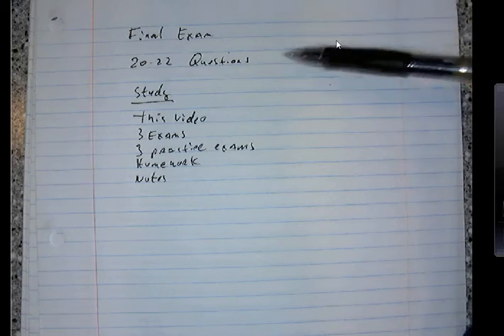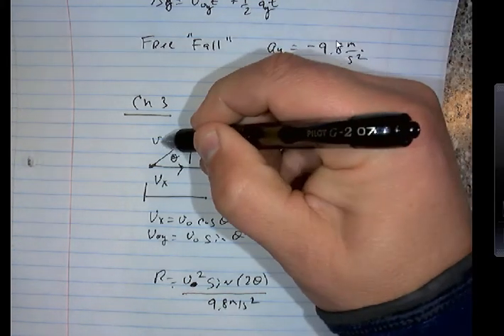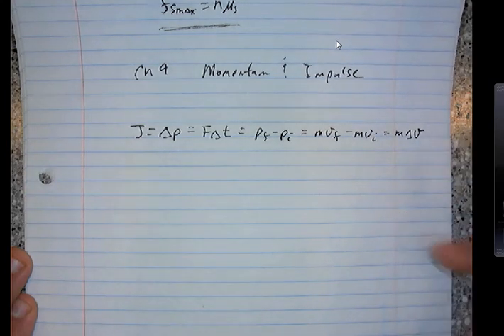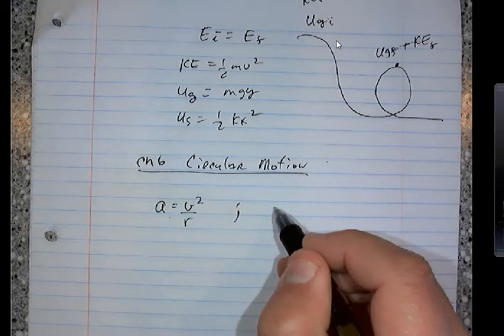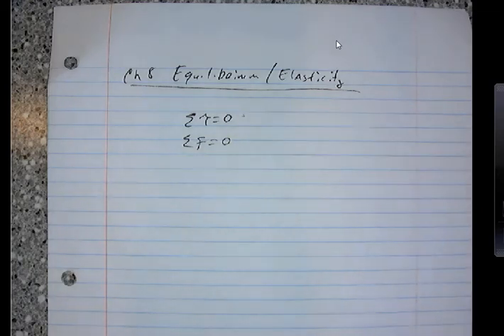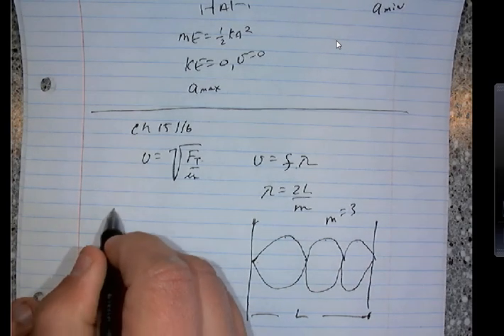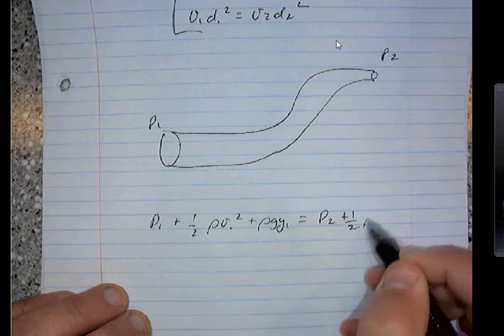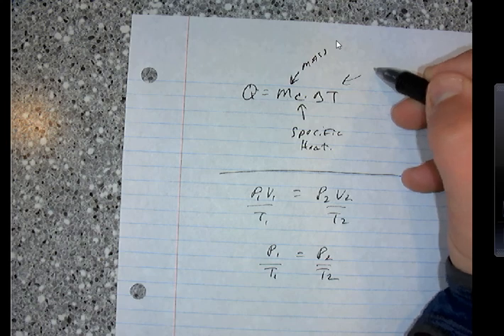Final Review PHYS 220 F17